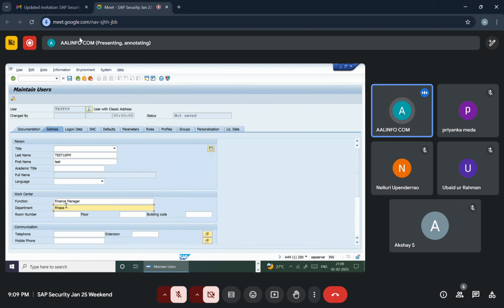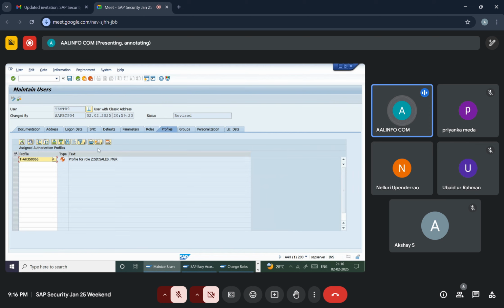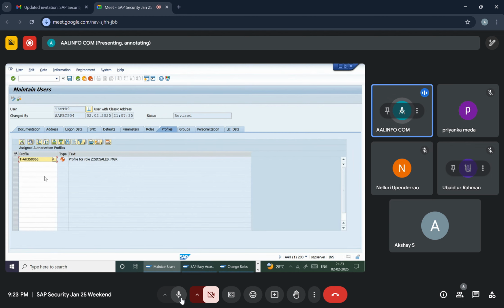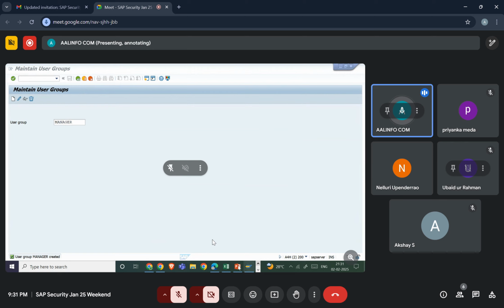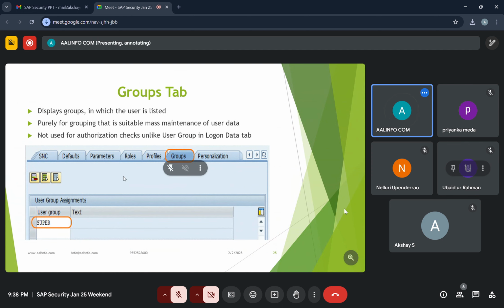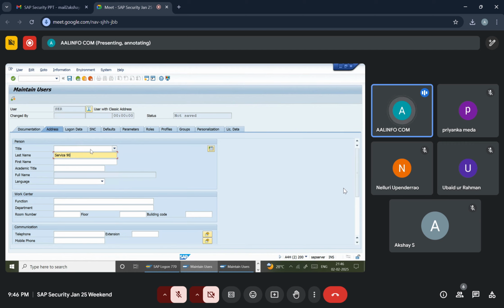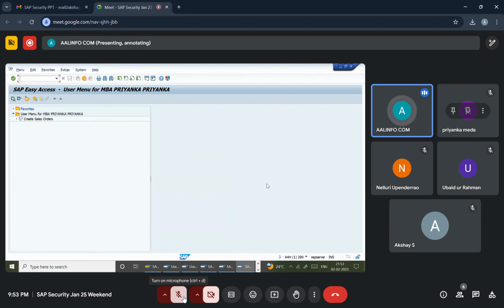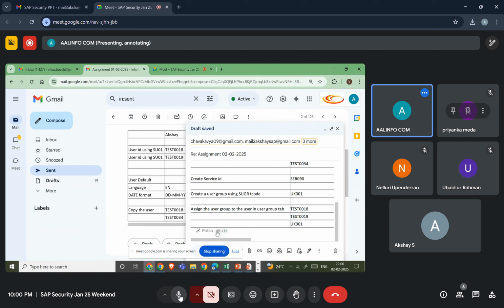SAP S 2 FEB